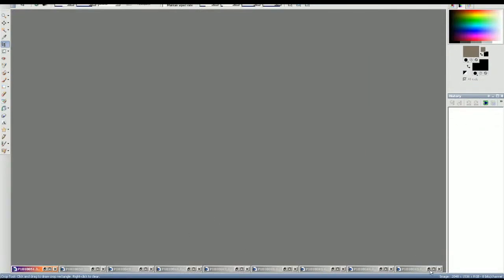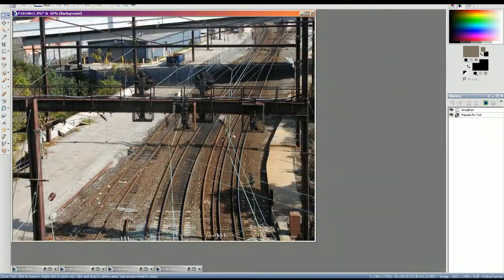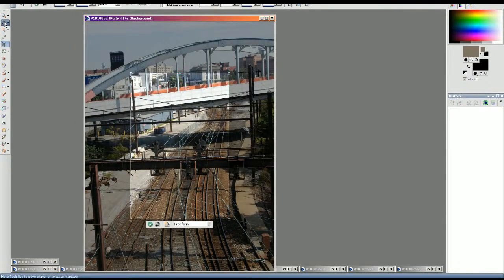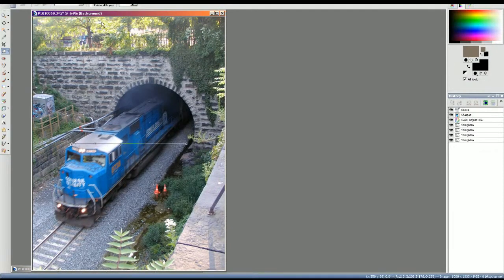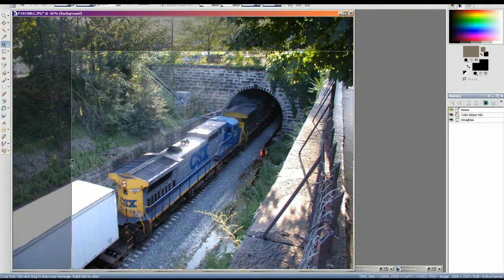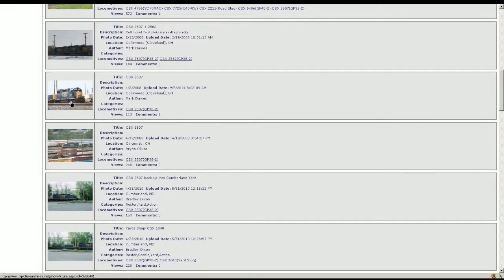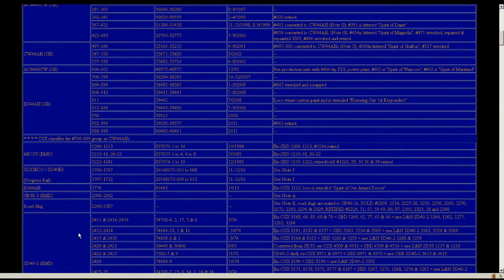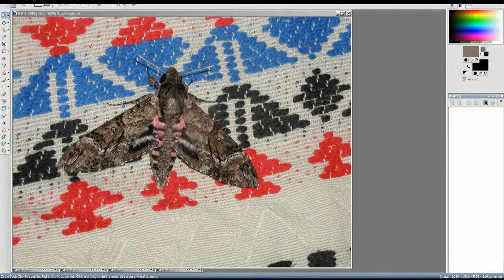Jersey Mike Live Edits! - Baltimore Photos 1 - Part 2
Photos taken along the CSX Baltimore Terminal Sub's Baltimore Belt Line during my first month after moving to Baltimore back in the late summer of 2003. Lots of AC6000 action and Conrail heritage paint schemes. Discussion covers the history of the Belt Line, the PRR/Northern Central at North Ave and the 2014 retaining wall collapse.